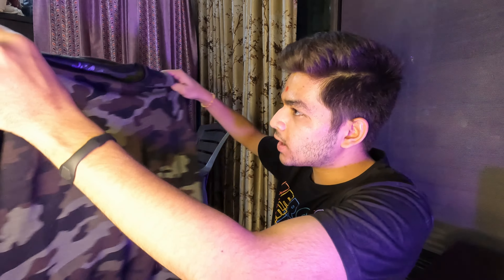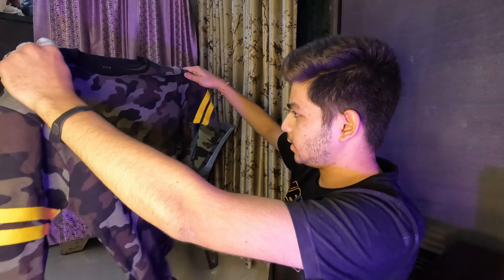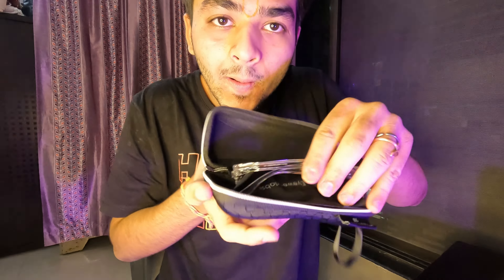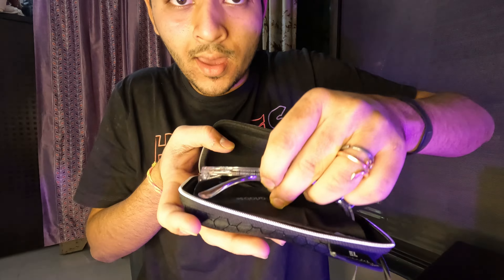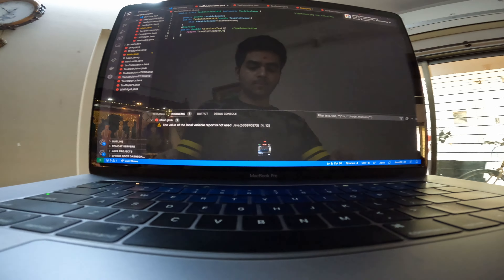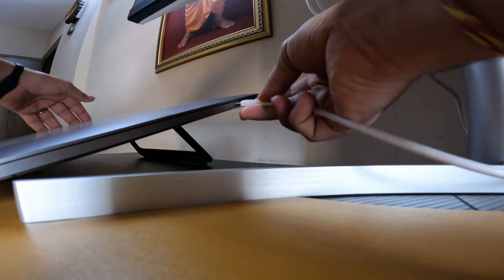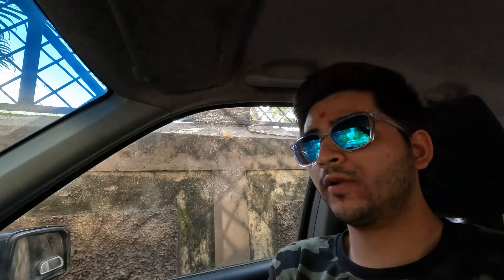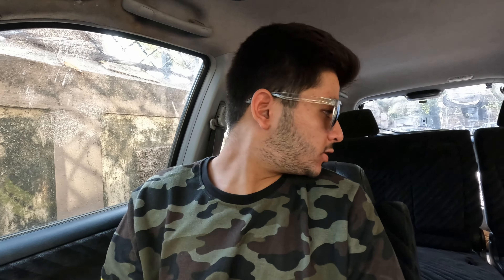THE END OF INDIAN VLOGGING ?? | @souravjvlogs Vlogging Circus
Indian Vlogging has kept on evolving since the time it has become an industry. Prominent vloggers did their job and signed off. Then came a completely different wave of Vlogging,which I have talked about in this Vlog. Is it the END? Watch to know more..

Hi, I am Priyam. I live in Mumbai. Studying Software Engineering (2nd Year) along with that, I try to document some of the best moments of my life through my Vlogs. I don't upload daily,but I try to upload the best quality vlogs I can.

Thankyou.